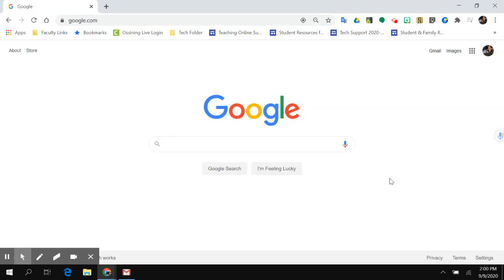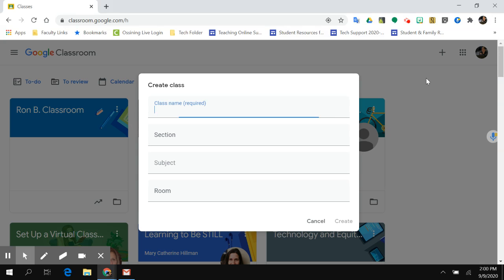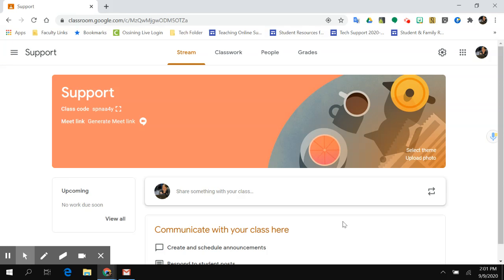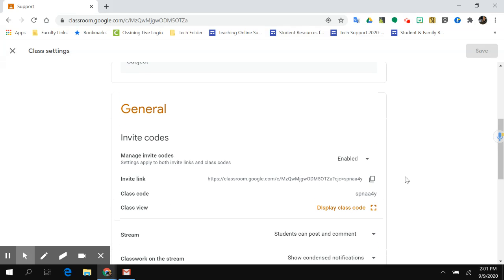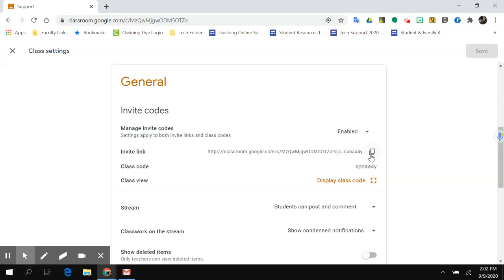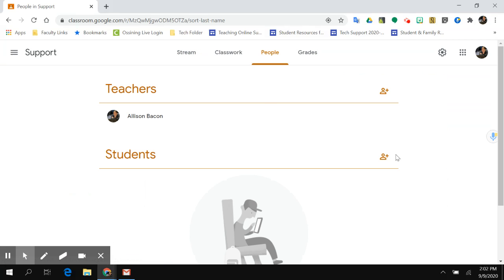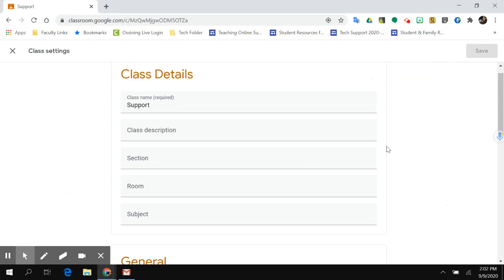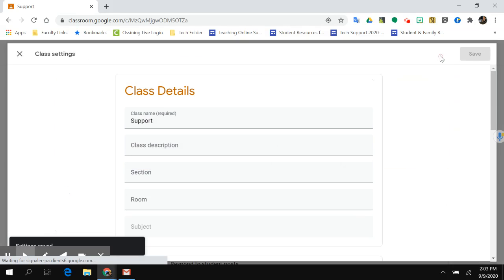Google Classroom - Invite link and meet link